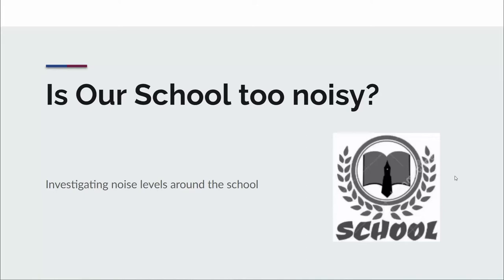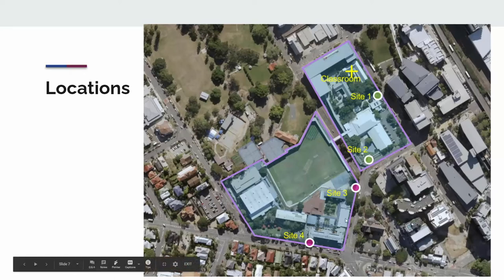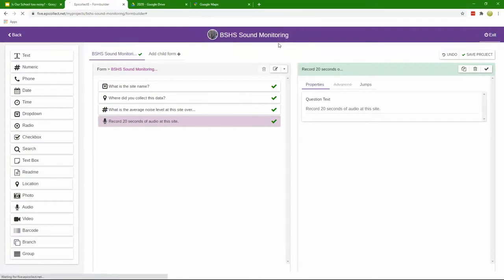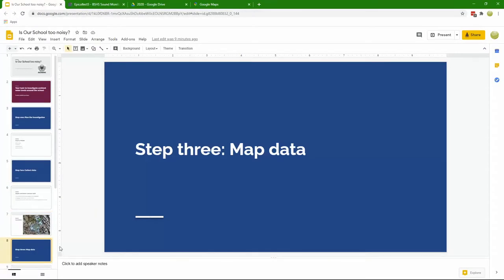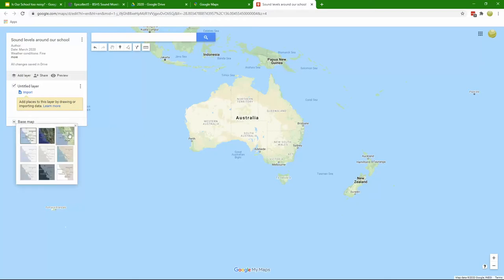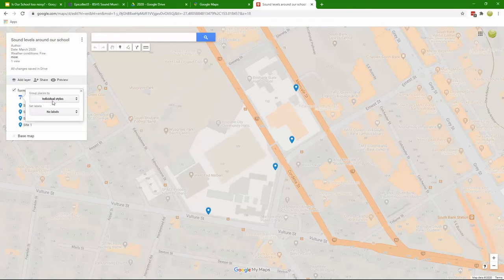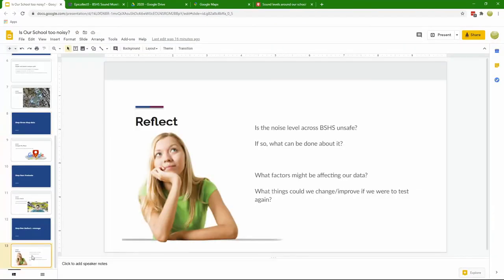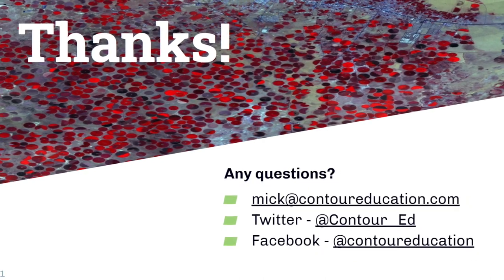Collecting and representing noise data with geospatial technologies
Mick from Contour Education walks you through how to use geospatial tools to collect noise data and to represent that data using Google's My Maps.